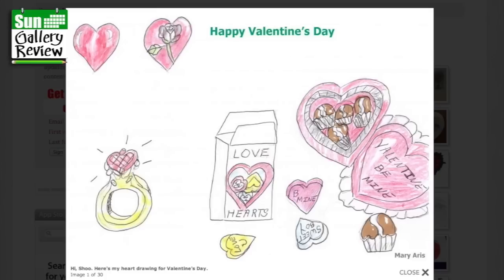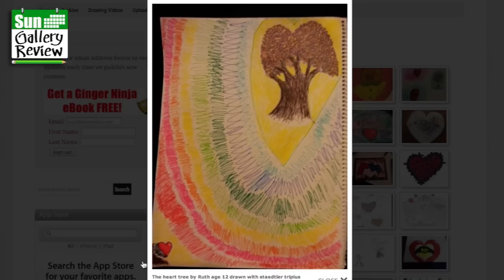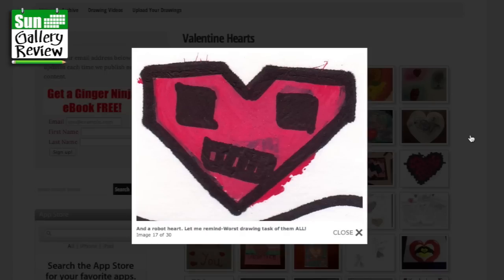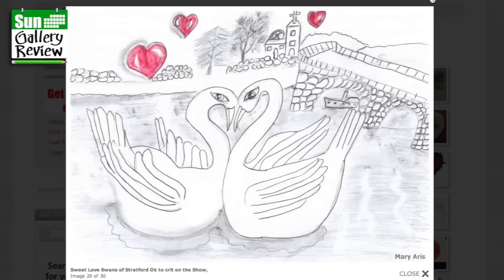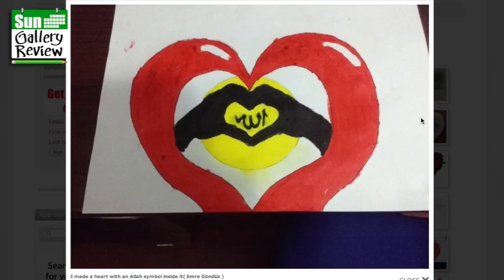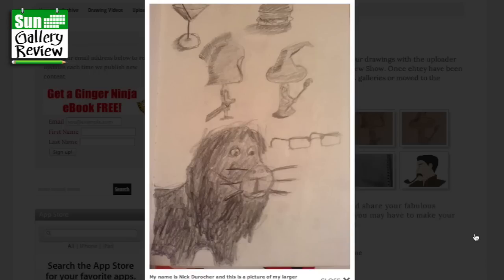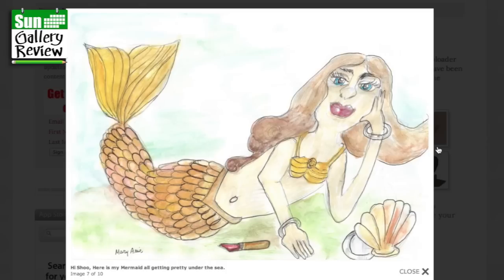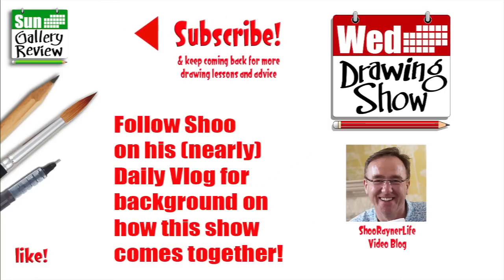How to draw hearts - The Sunday Gallery Review Show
These are your wonderful Hearts drawings that have been uploaded to the with award winning illustrator, Shoo Rayner. See Shoo's books on amazon.com and on amazon.co.uk